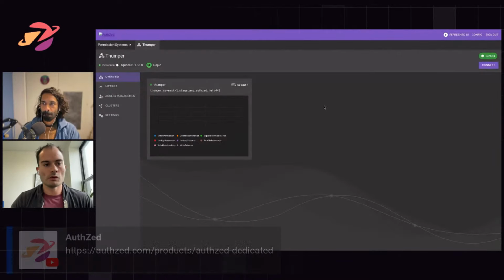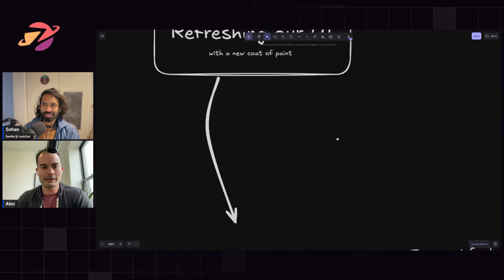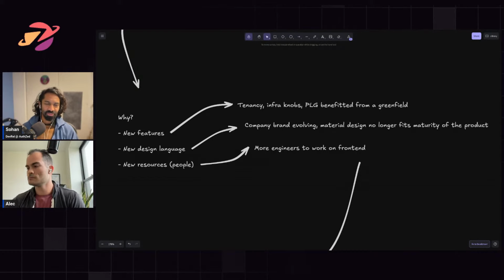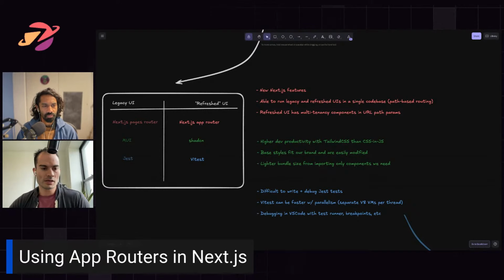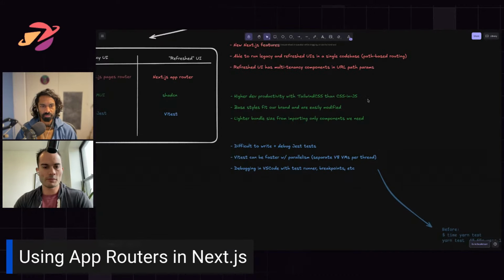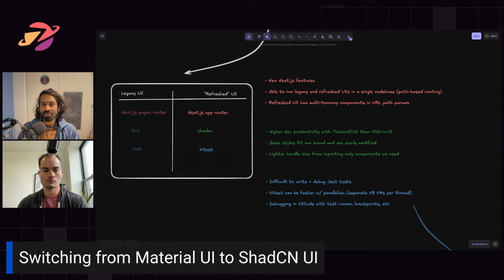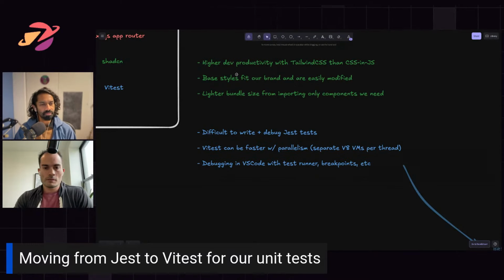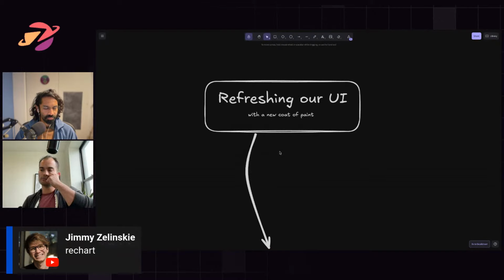How we built the new UI for AuthZed Dedicated using Next.js, ShadCN and Vitest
Alec Merdler, Software engineer at AuthZed discusses the journey of migrating to the new UI for AuthZed Dedicated. We discussed:

[0:00] What is AuthZed Dedicated
[3:05] A look at the old and new UI of AuthZed Dedicated
[11:23] Using App Routers in Next.js
[16:20] Switching from Material UI to ShadCN UI
[20:10] Moving from Jest to Vitest for our unit tests